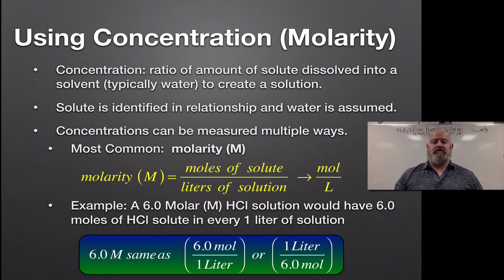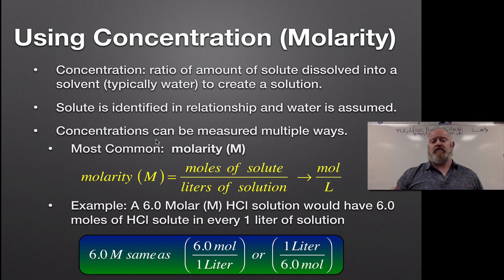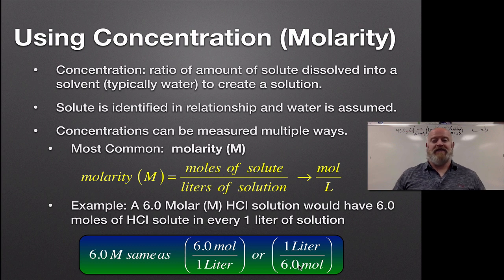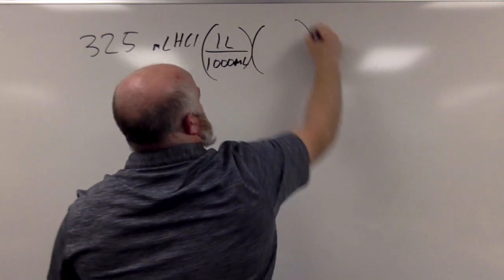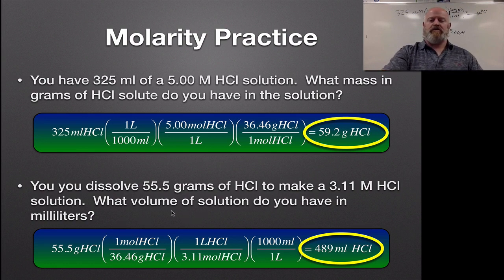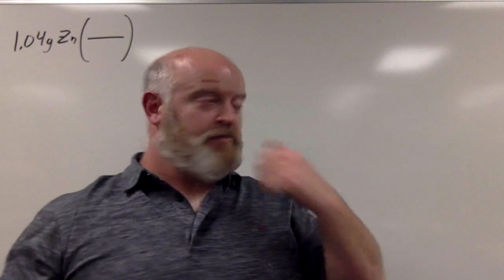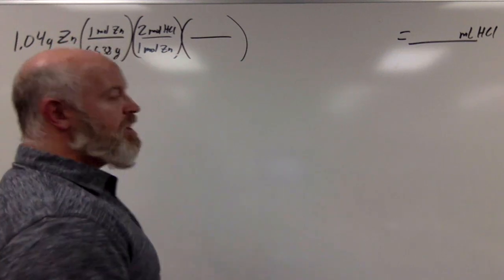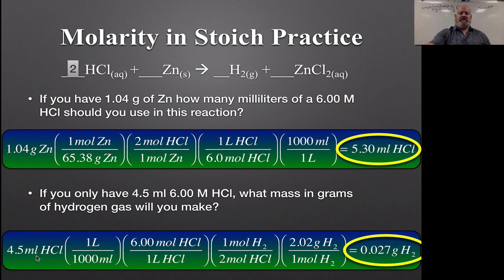Concentration in Stoichiometry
I can utilize previous knowledge of chemical reactions to apply stoichiometric calculations to a chemical reaction.

I can calculate the amounts of products produced if the starting amounts of reactants are known for a chemical reaction.

I can calculate the required amount of reactants needed if the desired amount of product is known for a chemical reaction.